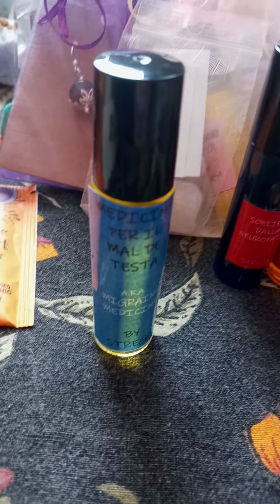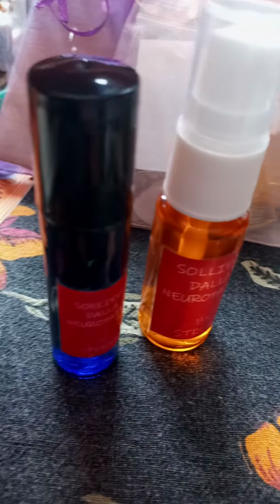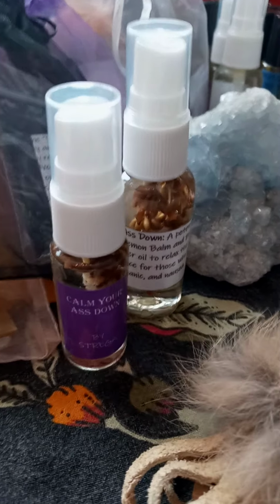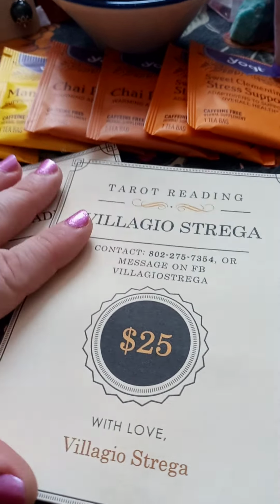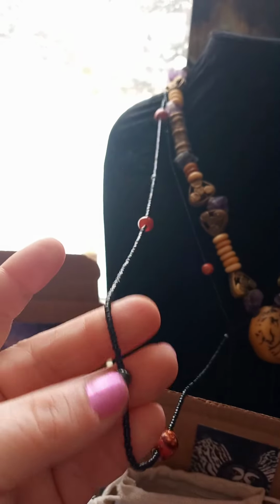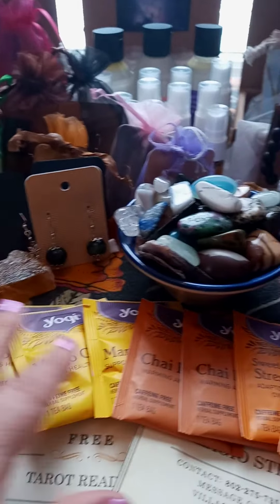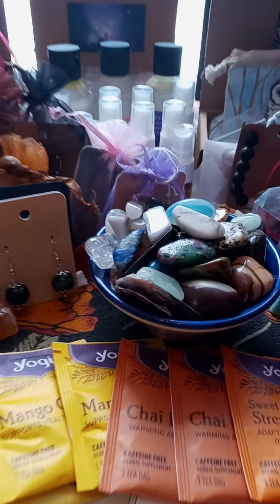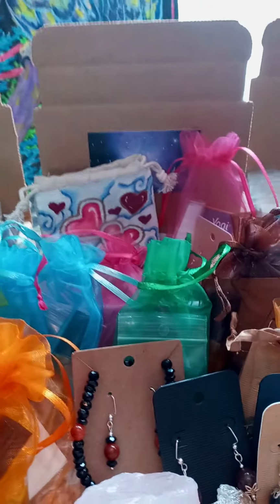Strega Creations Part 2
Therapeutic Blends
Traditional Healer: This is designed to set and purify a space for deeper meditation, mindfulness and stress relief that is well grounded. It is a wonderful stabilizing and de-escalating aroma. This is also an alternative for an environment where burning resins, woods, and plant materials is ill advised or simply not possible. Prices: 10ml Roller $16, 20ml Spray $8, 30ml Spray $10
Medicina per il mal de Testa: A.k.a. Migraine Medicine a potent blend of Lavender, Clary Sage, Lemon Balm, Frankincense, with hints of Bergamot in a Jojoba Carrier. Prices: 10ml Roller $18, 20ml Spray $8, 30ml Spray $12
Thyroid Antiviral: Key essential oil ingredients of Thyme, Lemon Balm, with hints of Clove, Bergamot, and Spikenard in Sweet Almond carrier oil. Prices: 10ml Roller $14, 20ml Spray $8, 30ml Spray$10
Calm Your Ass Down:  An excellent choice for those who struggle with anxiety, depression, panic, and nausea. Prices: 10ml Roller $22, 20ml Spray $10, 30ml Spray $12
Positive Memories:These oils have been researched to be utilized in Long Term Care settings for those with Alzheimer’s and Alcoholic Dementia. It does not end there though. Other sensory impaired and degenerative brain injuries such as opioid addiction, Asperger’s Syndrome, and Sensory Integrative/ Non-Verbal Learning Disorder can be included as well. It offers an uplifting vibe that excites the nervous system into a calm but, clear state of mind. Prices: 10ml Roller $15, 20ml Spray $6, 30ml Spray $8
Lullaby:  Great for those seeking a little help to relieve insomnia without full moon energy. (For full moon energy insomnia Traditional Healer room spray is suggested.) Prices: 10ml Roller $15, 20ml Spray $6, 30ml Spray $8

Sollievo dalla Neuropatia: A.k.a. Neuropathy Relief. Both primary oils have been long associated with anti-inflammatory and analgesic effects. The combination is quickly effective.  Prices: 10ml Roller $18, 20ml Topical Spray $20, 30ml Topical Spray $24

• All Sprays are made with distilled water.
• Please shake spray prior to use.
• All oil foundations may contain nuts and those with allergies should avoid.
• For topical use only. Please do not ingest.

Strega crafts

Custom Stone bag:  A hand-painted 4x6 bag with matching river stone and 9 chakra stone set. Price $20
 Custom Box Set #1:  Includes a custom stone bag set, with 1ml fragrance, 10ml spray, and choices of strung beaded light catcher, beaded origami peace crane light catcher, earrings, or bracelet. Price $30
Custom Box Set #2: Upgrade the box with a 10ml fragrance for additional $10
Smudge Fans: Let me help you create your personal spiritual tools. What birds, trees, colors, stones call to you? Turkey, Peacock, Crow, Guinea Fowl, and Parrot are some of the available options Price Range: $5 to $110
Strung Angel Light Catcher/ Witch Ladder: There is a variety of options to add a personal touch to this intention setting spiritual craft. All are strung with semi-precious stone beads, aura beads, and cut-glass crystal or acrylic light catcher beads with a variety of feathers available. Lengths are 18”, 24”, and 36” Price Range: $10 to $25
Origami Mobiles:  Most common is the peace crane, but I love a challenge of creating other creatures. Some examples: Jumping Frogs, Penguin, Turtles, and Sun Fish. All are strung on a fine wire by wooden dowels. Price $30
Strung Origami Peace Crane: A single crane strung on fine line with semi-precious stone and aura beads. Price $6
Bubble Bath:  Relax and soak in your favorite Strega fragrance. Comes in 4 oz BPA Free bottle for $8 to $12

Villagio Strega on Face Book

• Majority are made with 100% Organic or natural essential oils.
• Maple is only known synthetic.
• 1ml packaged with stone chip is $5 to $8
• Refills for wholesale per fragrance on 1ml is 3 for $6